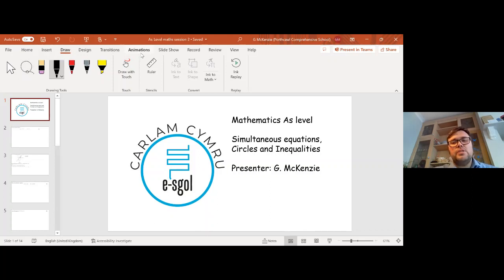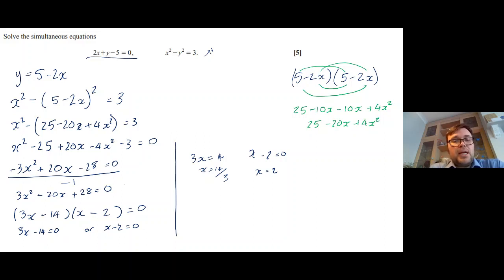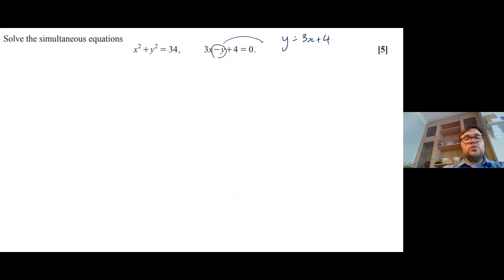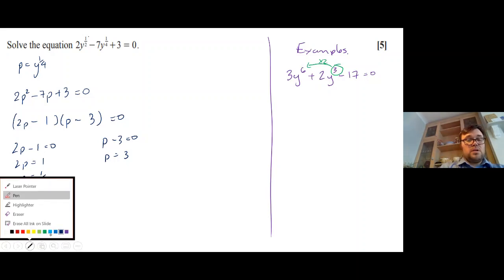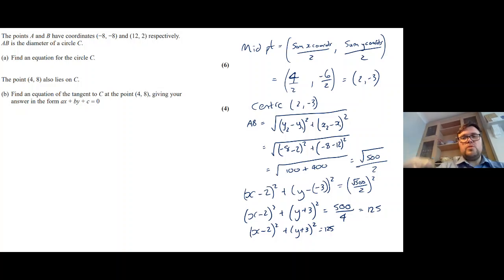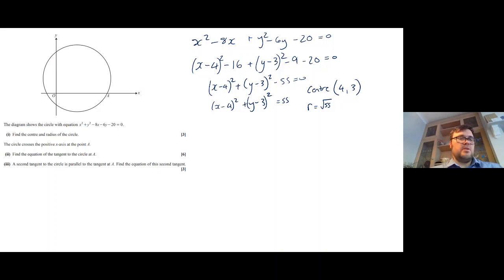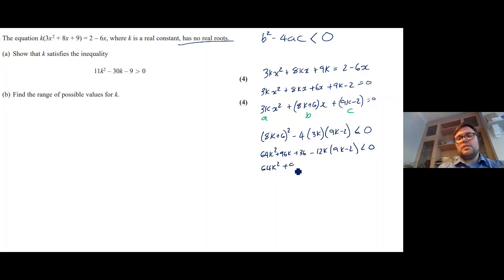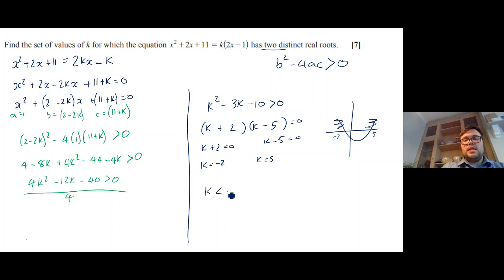Maths AS - Session 2